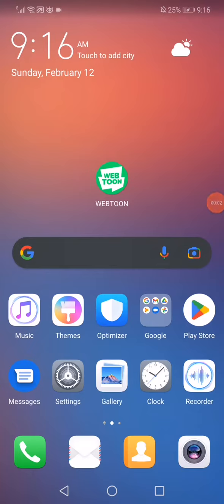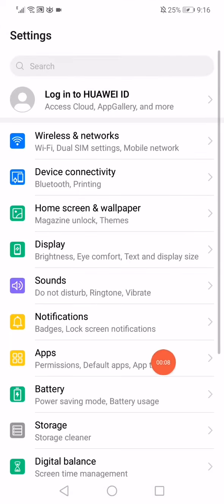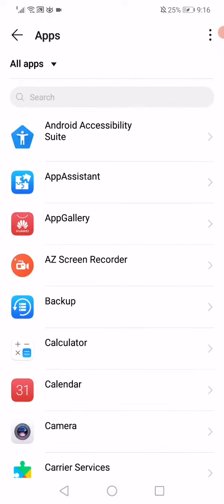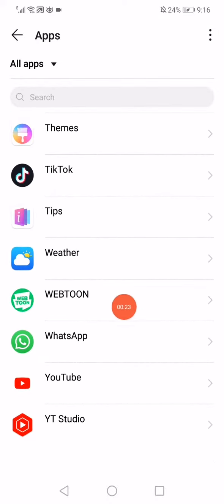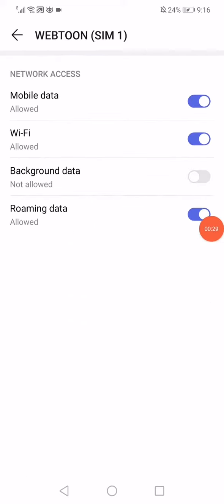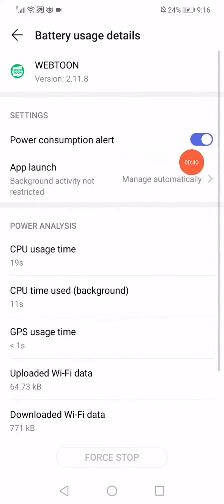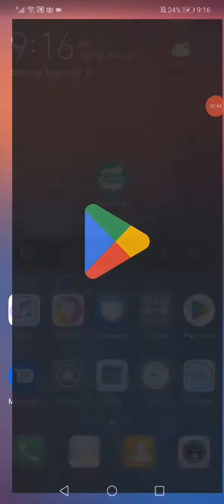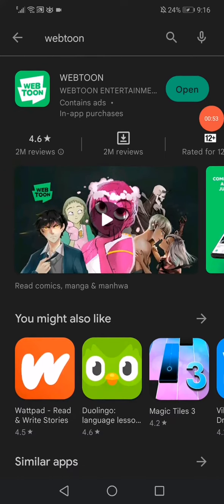Webtoon App Stuck On Loading Screen: How to Fix Webtoon App Stuck On Loading Screen 2023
Webtoon App Stuck On Loading Screen: How to Fix Webtoon App Stuck On Loading Screen